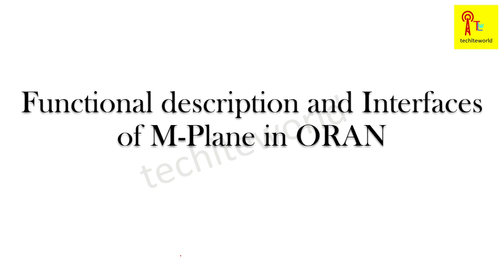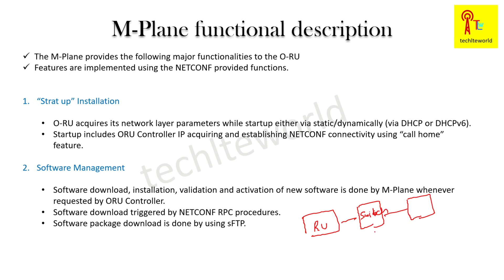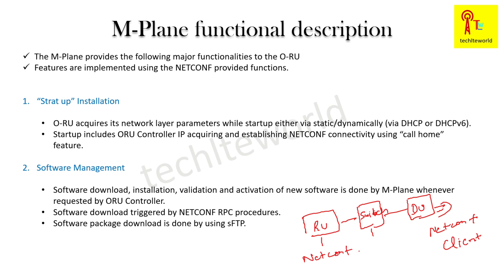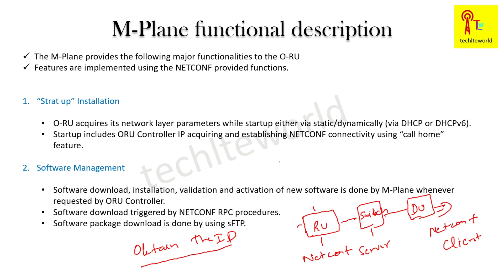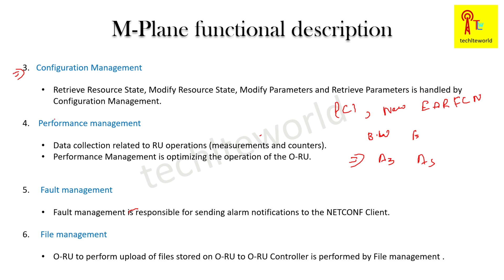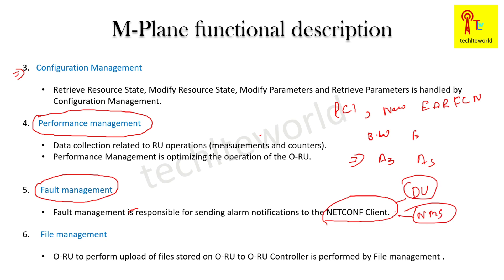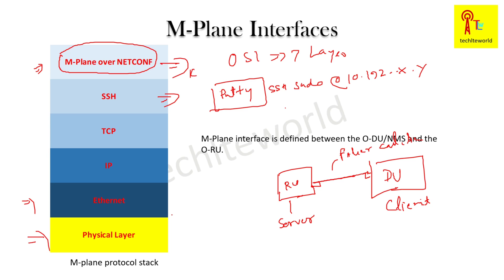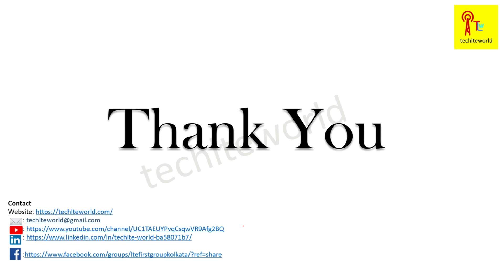M-Plane : Functional description and Interfaces of M-Plane in ORAN_Session 2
Hi All,

Please go through Functional description and Interfaces of M-Plane in ORAN_S2